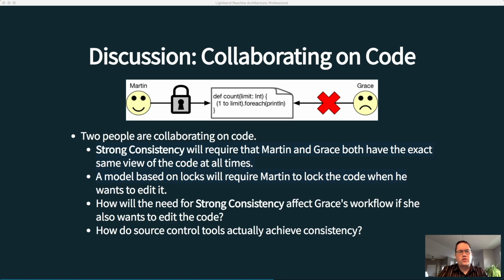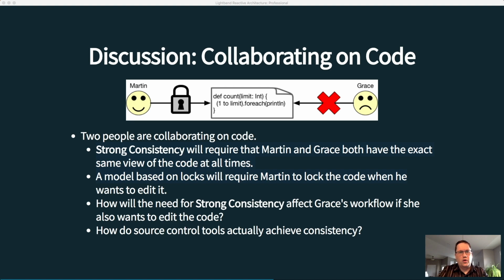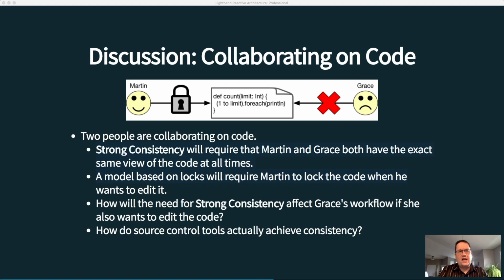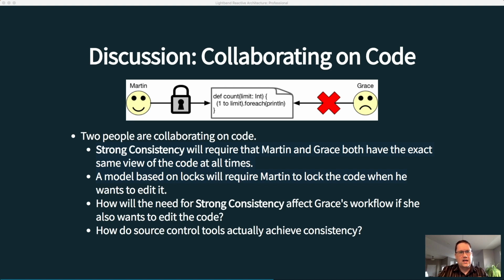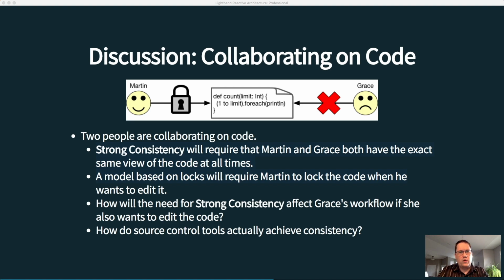Lightbend Reactive Architecture Program (4.10): Discussion Collaborating On Code